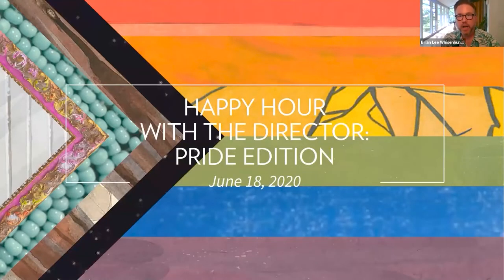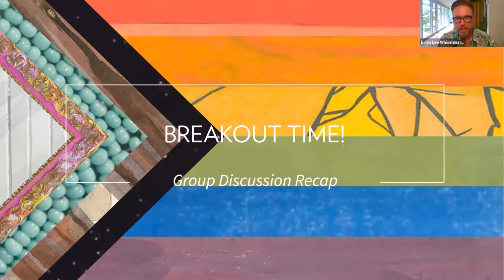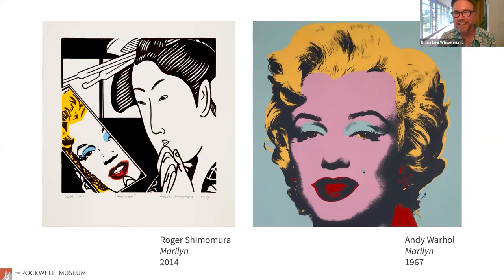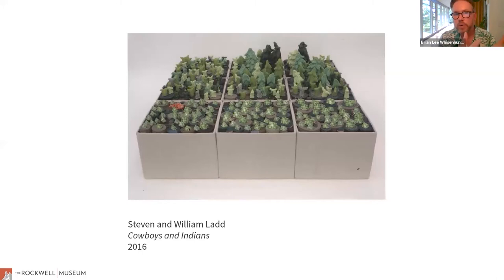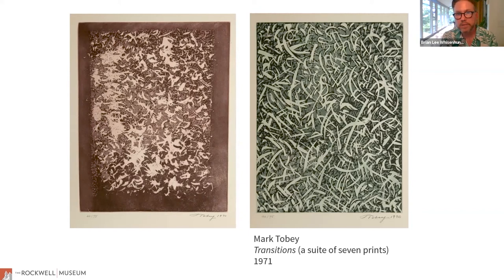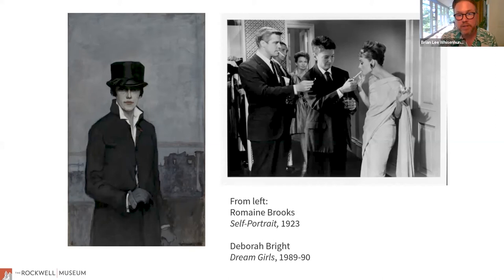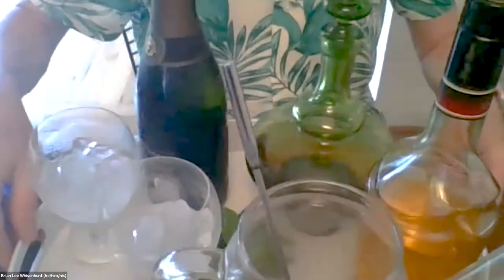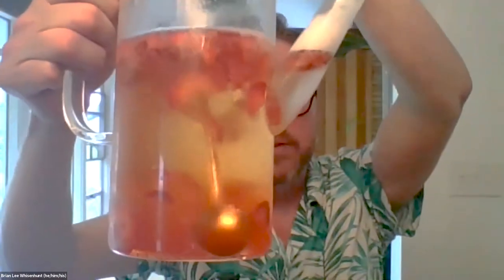Happy Hour with the Director: Pride Edition - June 18, 2020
Join The Rockwell’s Executive Director, Brian Lee Whisenhunt, for a virtual happy hour to celebrate Pride Month. Brian will introduce and discuss a work by a queer artist from the Museum’s permanent collection and then teach you how to make a delicious cocktail inspired by the work’s subject, spirit and history.

Cava Sangria Recipe
     Ingredients
         1/2 cup white grape juice
         6 tbsp. Licor 43 or Tuaca
         5 tbsp. brandy
         2 tbsp. sugar
         2 750-ml bottle of cava
         1 cup sliced strawberries (plus more for garnish)
         Fresh mint

     Directions
          Combine the first four ingredients in a large pitcher
          Stir until the sugar dissolves
          Add the strawberries and allow to sit for several hours or overnight
          Add the two bottles of cava, stir to combine and serve over ice
          Garnish with mint and strawberries